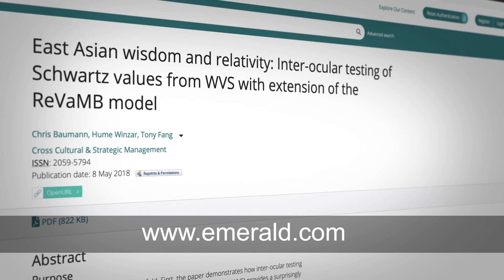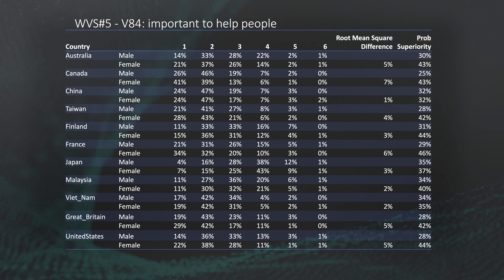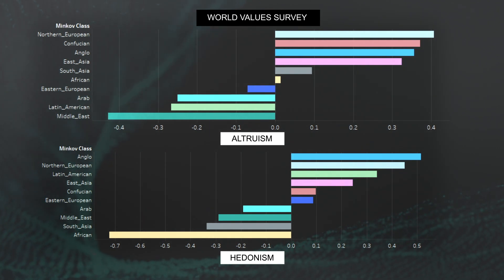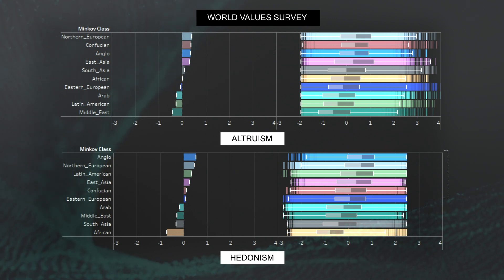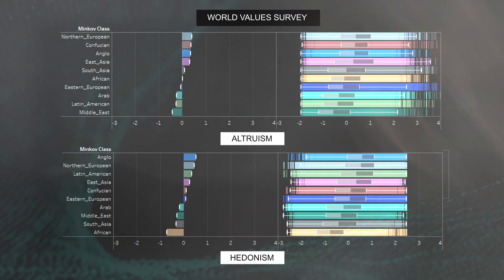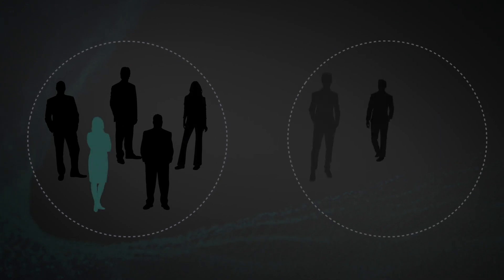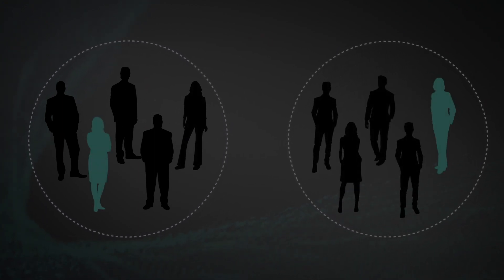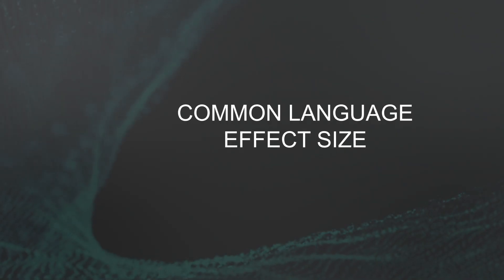Inter ocular testing of Schwartz values from world values study WVS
The video summarises key points about award winning research that demonstrates how inter-ocular testing (looking at the data) of Schwartz values from world values study (WVS) provides a surprisingly different picture to what the researchers would expect from traditional mean comparison testing (t-tests, analysis of variance (ANOVA)). The authors recommend to test for common-language effect size (CLE) with a new rule of thumb, i.e. a split of 60/40 as minimum difference to make any generalisation; 70/30 is worth considering. The rule of thumb contributes to better differentiation between real and “not real” differences.